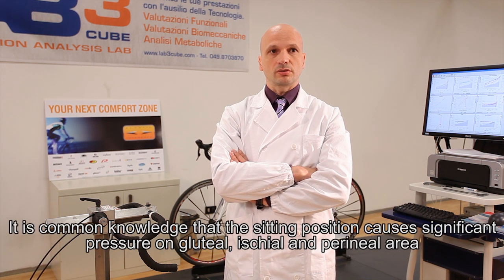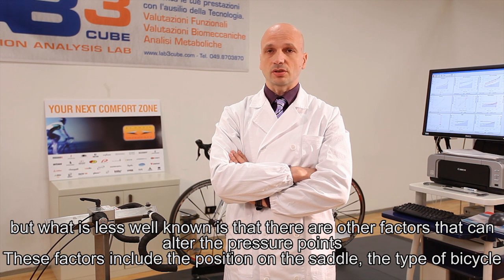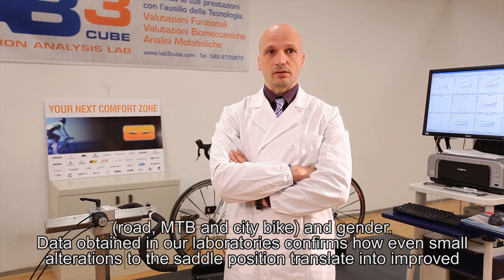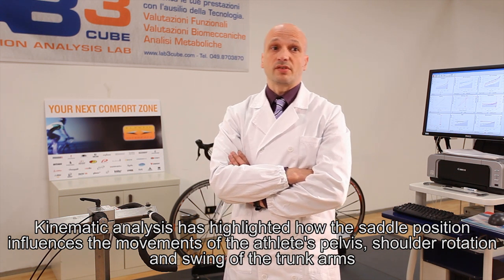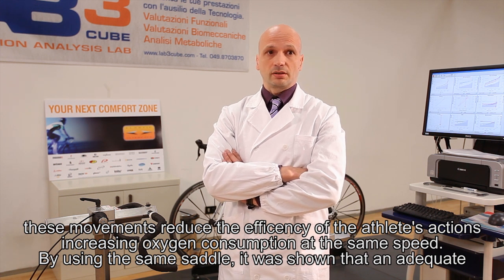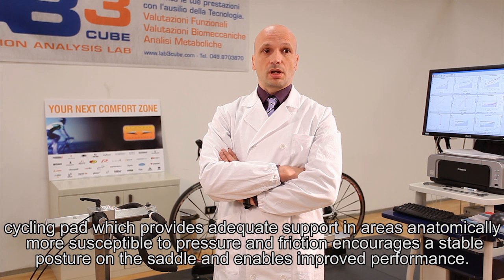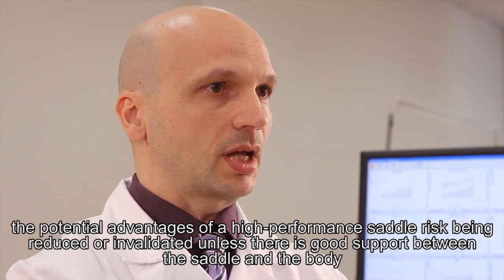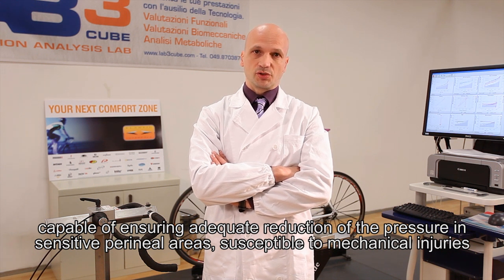Saddle positions and pressure points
It is common knowledge that the sitting position causes significant
pressure on the gluteal, ischial and perineal area. But what is less
well known is that there are other factors that can alter the
pressure points. These factors include the position on the saddle,
the type of bicycle (road, MTB and city bike) and gender.
Data obtained in our laboratories confirms how even
small alterations to the saddle position translate into
improved symmetry in the down stroke, improved
cycling output and reduced oxygen consumption
at a constant wattage. Kinematic analysis has
highlighted how the saddle position influences
the movements of the athlete's pelvis, shoulder
rotation and swinging of the trunk and arms; these
movements reduce the efficiency of the athlete's
actions and increasing oxygen consumption
at the same speed. By using the same saddle, it was
shown that an adequate cycling pad which provides adequate support in areas
anatomically more susceptible to pressure and
friction, encourages a stable posture on the saddle and
enables improved performance.
The potential advantages of a high-performance saddle risk being
reduced or invalidated unless there is good support between the saddle
and the body capable of ensuring adequate reduction of the
pressure sensitive perineal areas, susceptible to mechanical injuries.